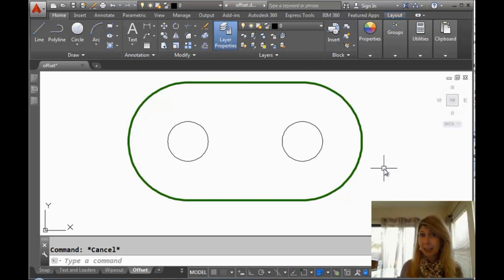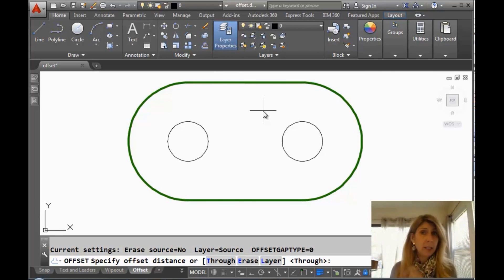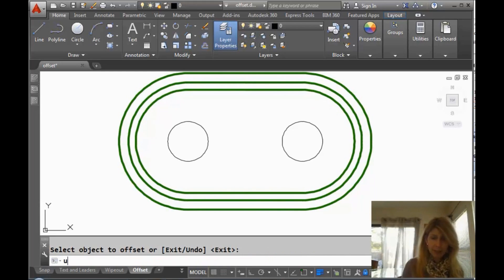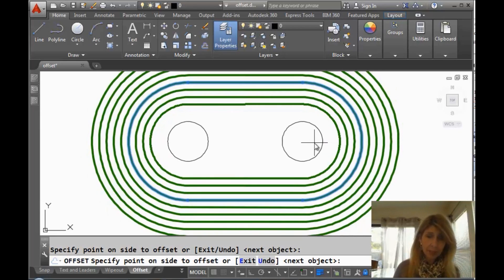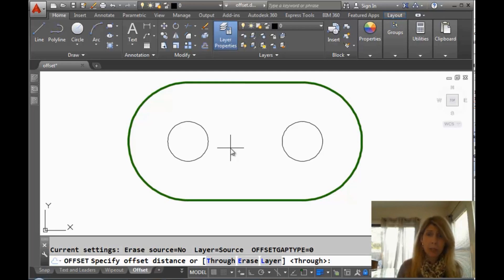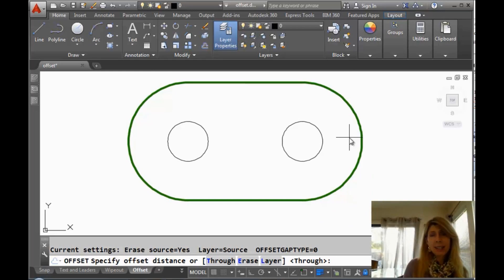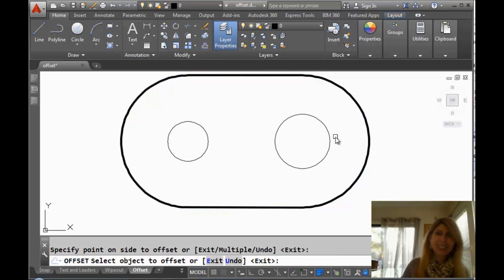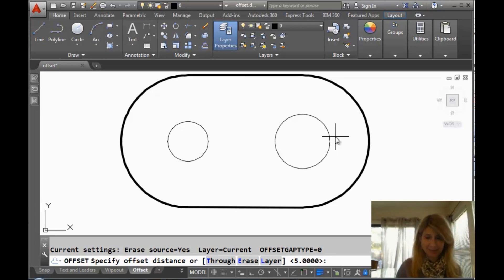Are You an AutoCAD Offset Wizard? (Lynn Allen/Cadalyst Magazine)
Although the Offset command is a fairly basic one, there have been some amazing additions over the past few releases. Do you know them all? Watch this video tip from Cadalyst and Lynn Allen to learn the ins and outs of the command, and you’ll become an Offset wizard!